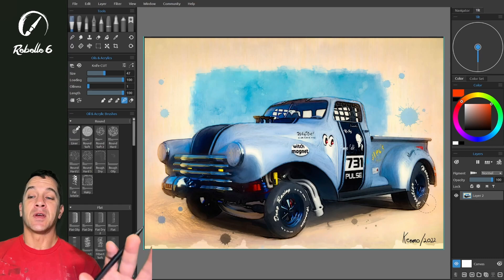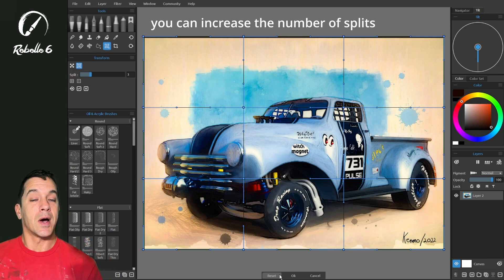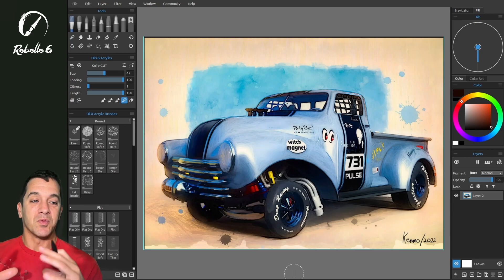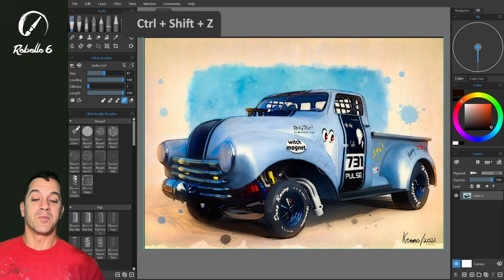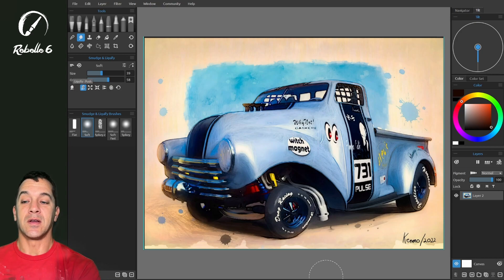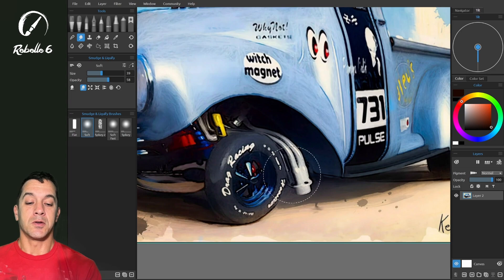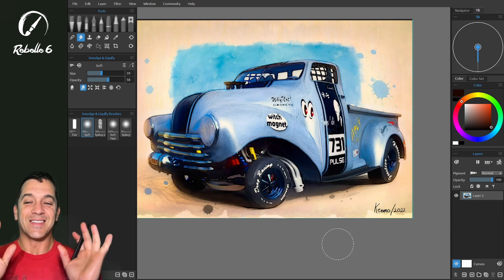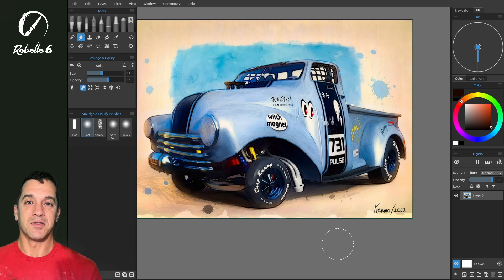Rebelle 6 New Features: Warp Tool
Deform specific objects with the new Warp tool. Modify proportions to achieve desired shapes. Rebelle 6 Pro uses fractal image processing, which keeps the details of the modified image sharp, unlike any other painting software.